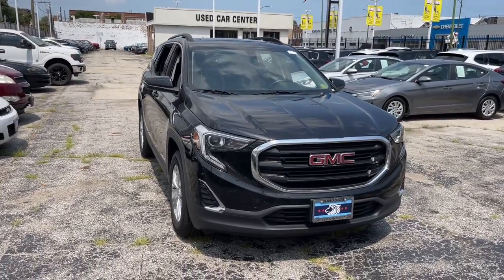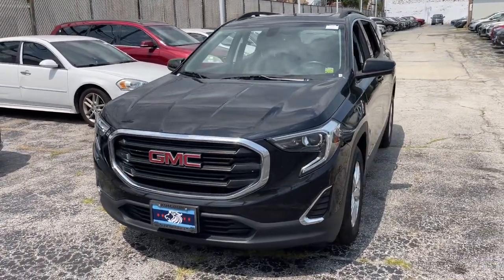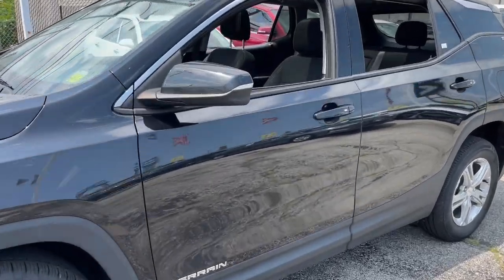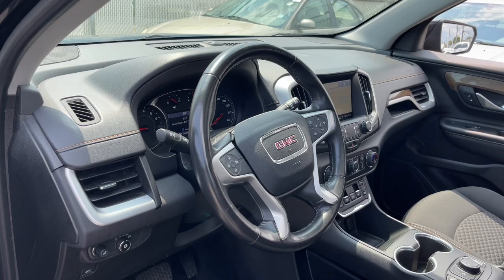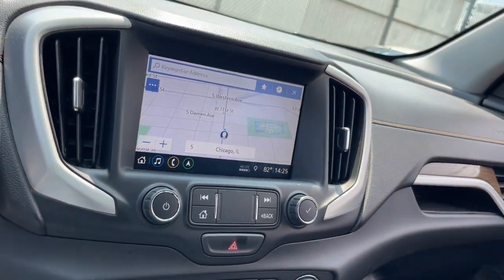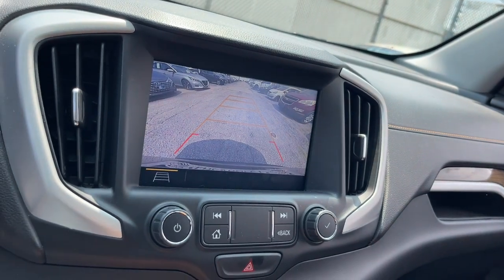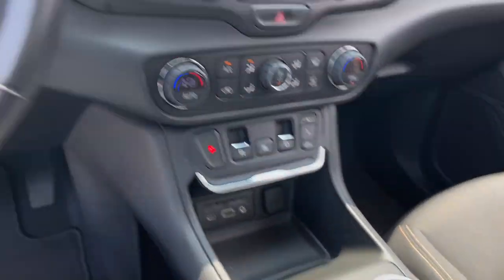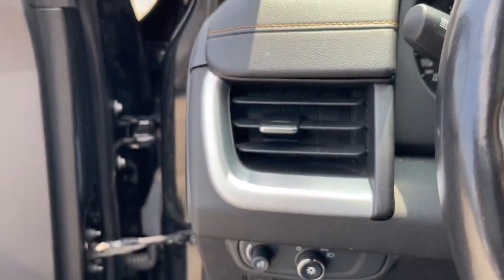2019 GMC Terrain Near Me, Oak Lawn, Matteson, Northwest Indiana, Calumet City P23392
Ebony Twilight Metallic Used 2019 GMC Terrain SLE available in Chicago, Illinois at Kingdom Chevrolet. Servicing the Oak Lawn, Matteson, Calumet City, area.

Kingdom Chevrolet
6603 S Western Ave

CARFAX One-Owner. 2019 4D Sport Utility GMC Terrain SLE Ebony Twilight Metallic 9-Speed Automatic AWD 1.5L DOHC 110-Volt Power Outlet, 2 USB Data Ports, 2 USB Data Ports w/SD Card Reader, 4.2 Multi-Color Enhanced Driver Information Screen, 8-Way Power Driver Seat Adjuster, Driver & Front Passenger Heated Seats, Driver Alert Package I, Driver Convenience Package, Dual-Zone Automatic Climate Control, HD Rear Vision Camera, Infotainment Package I, Lane Change Alert w/Side Blind Zone Alert, License Plate Front Mounting Package, Outside Heated Power-Adjustable Mirrors, Power Driver Lumbar Control, Preferred Equipment Group 3SA, Radio: GMC Infotainment Audio System w/Navigation, Rear Cross-Traffic Alert, Rear Park Assist, Remote Start, Roof-Mounted Luggage Rack Black Side Rails, Safety Alert Seat, SiriusXM Radio. HUGE INVENTORY REDUCTION SALE GOING ON NOW!! NO CREDIT, LOW CREDIT NO PROBLEM . WE HAVE THE TEAM TO HELP YOU GET INTO A GREAT DEPENDABLE RIDE. With some options like Driver Alert Package I (Lane Change Alert w/Side Blind Zone Alert, Outside Heated Power-Adjustable Mirrors, Rear Cross-Traffic Alert, Rear Park Assist, and Safety Alert Seat), Driver Convenience Package (8-Way Power Driver Seat Adjuster, Driver & Front Passenger Heated Seats, Dual-Zone Automatic Climate Control, Power Driver Lumbar Control, Remote Start, and Roof-Mounted Luggage Rack Black Side Rails), Infotainment Package I (110-Volt Power Outlet, 2 USB Data Ports, 2 USB Data Ports w/SD Card Reader, 4.2 Multi-Color Enhanced Driver Information Screen, HD Rear Vision Camera, Radio: GMC Infotainment Audio System w/Navigation, and SiriusXM Radio), License Plate Front Mounting Package, Preferred Equipment Group 3SA, 2 USB Data Ports w/Auxiliary Input Jack, 3.47 Axle Ratio, 4-Way Manual Driver's Seat, 4-Way Manual Front Passenger Seat, 4-Wheel Disc Brakes, 6 Speakers, 6-Speaker Audio System Feature, ABS brakes, Air Conditioning, Alloy wheels, AM/FM radio, Apple CarPlay/Android Auto, Auto-dimming Rear-View mirror, Bluetooth For Phone, Brake assist, Bumpers: body-color, Compass, Delay-off headlights, Driver door bin, Driver vanity mirror, Dual front impact airbags, Dual front side impact airbags, Electronic Stability Control, Emergency communication system, Exterior Parking Camera Rear, Four wheel independent suspension, Front anti-roll bar, Front Bucket Seats, Front Center Armrest, Front reading lights, Fully automatic headlights, Heated door mirrors, High-Intensity Discharge Headlights, Illuminated entry, Low tire pressure warning, Occupant sensing airbag, Outside temperature display, Overhead airbag, Overhead console, Panic alarm, Passenger door bin, Passenger vanity mirror, Power door mirrors, Power Programmable Rear Liftgate, Power steering, Power windows, Premium Cloth Seat Trim, Radio data system, Radio: GMC Infotainment Audio System w/7 Display, Rear anti-roll bar, Rear seat center armrest, Rear window defroster, Rear window wiper, Remote keyless entry, Security system, Skyscape Power Sunroof w/Power Sunscreen, Speed control, Speed-sensing steering, Split folding rear seat, Spoiler, Steering wheel mounted audio controls, Tachometer, Telescoping steering wheel, Tilt steering wheel, Traction control, Trip computer, Variably intermittent wipers, and Wheels: 17 x 7 Silver Painted Aluminum.brbrbr24/28 City/Highway MPGbrbrAwards:br  * JD Power Automotive Performance, Execution and Layout (APEAL) Studybrbr$$$ Priced To Sell Fast!! $$$ Many Cars under $10k and under $5K!! Kingdom Chevy Whether you are looking for a new, used or certified Chevrolet car, truck, or SUV you will find it here. We service Addison, Burbank, Calumet City, Carol Stream, Chicago, Cicero, Des Plaines, Downers Grove, Elk Grove Village, Elmhurst,Homer Glen, Lincolnshire, Melrose Park,Oak Forest, Oak Lawn, Oak Park, Orland Park, Chicago Land All prices plus TTDRD.
Driver Alert Package I,Driver Convenience Package,Infotainment Package I,License Plate Front Mounting Package,Preferred Equipment Group 3SA,2 USB Data Ports w/Auxiliary Input Jack,2 USB Data Ports w/SD Card Reader,6 Speakers,6-Speaker Audio System Feature,AM/FM radio,Radio data system,Radio: GMC Infotainment Audio System w/7 Display,Radio: GMC Infotainment Audio System w/Navigation,SiriusXM Radio,Air Conditioning,Dual-Zone Automatic Climate Control,Rear window defroster,110-Volt Power Outlet,8-Way Power Driver Seat Adjuster,Bluetooth For Phone,Power steering,Power windows,Remote k